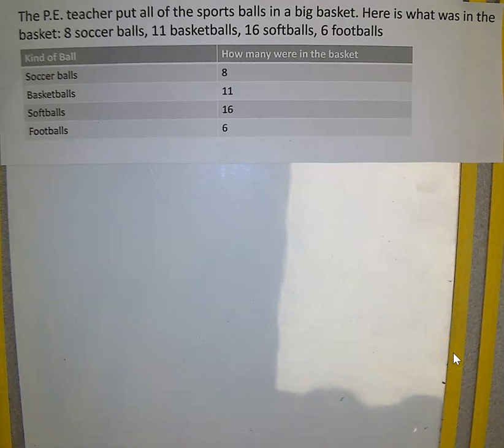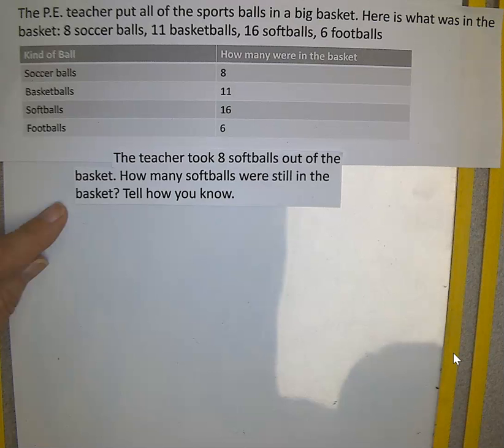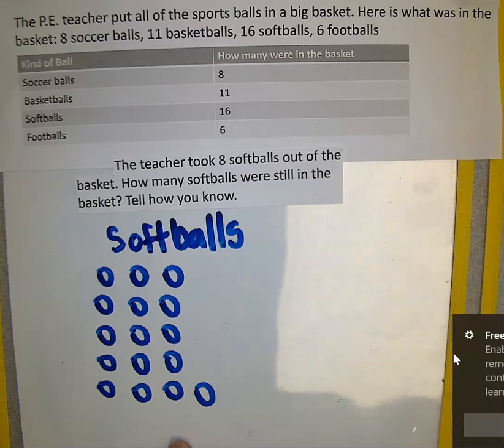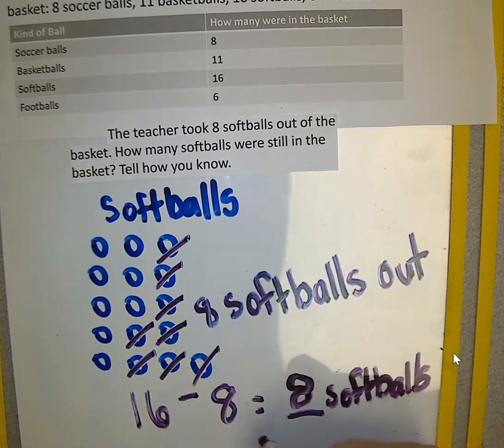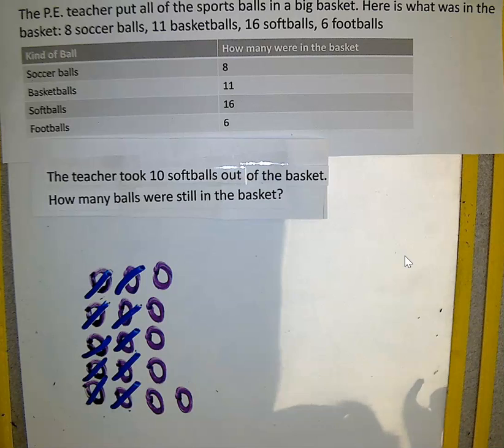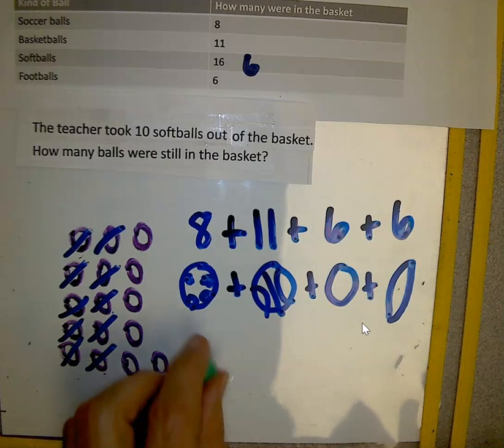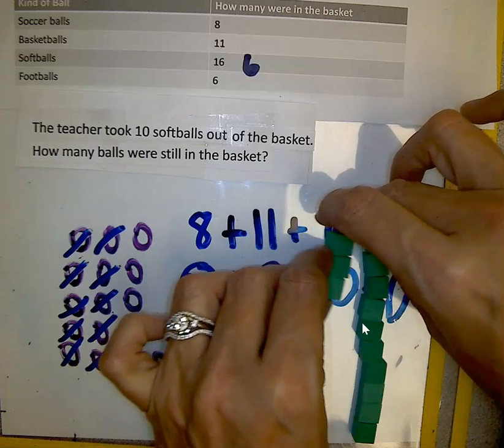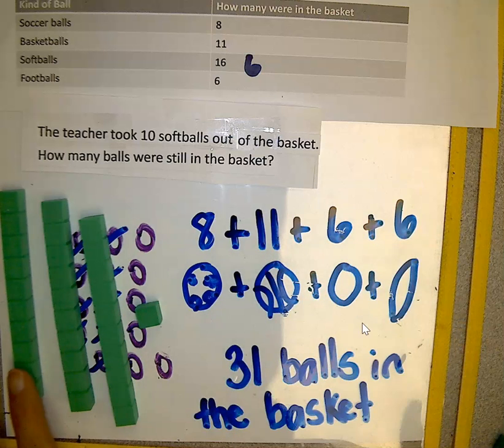Interpreting Data Day 77